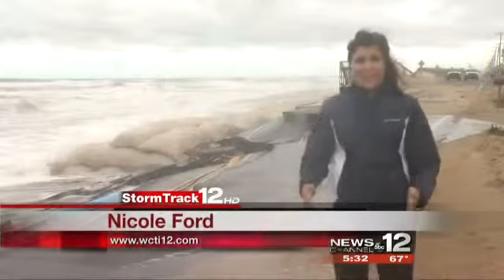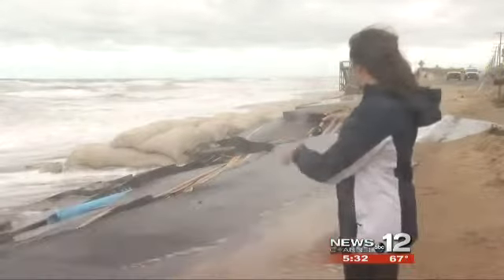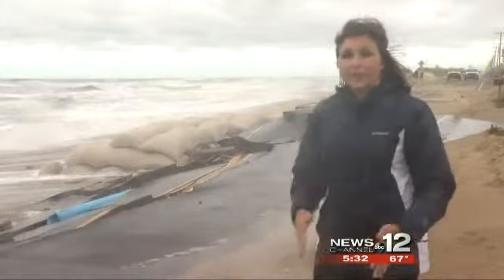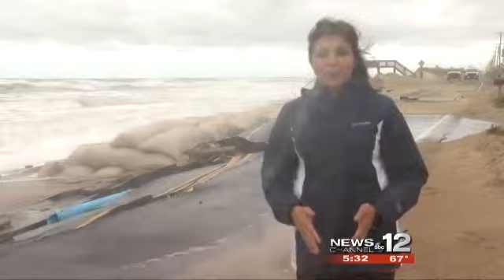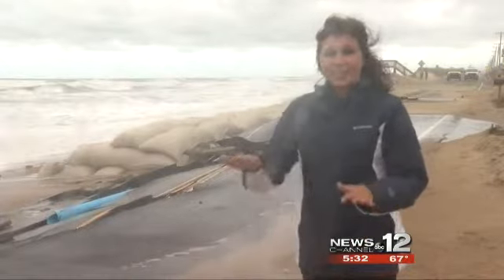Show and Tell of destruction in Kitty Hawk